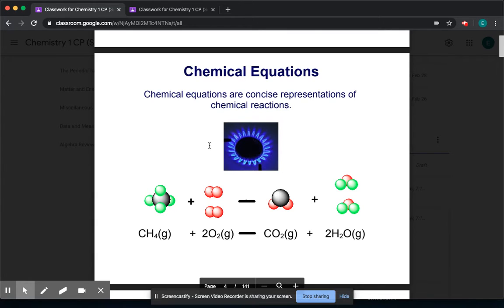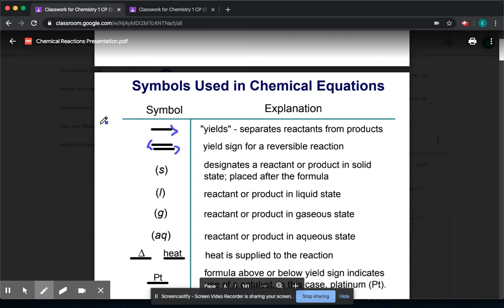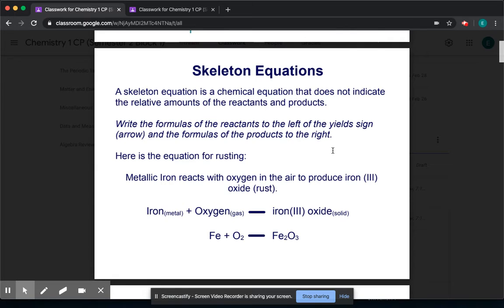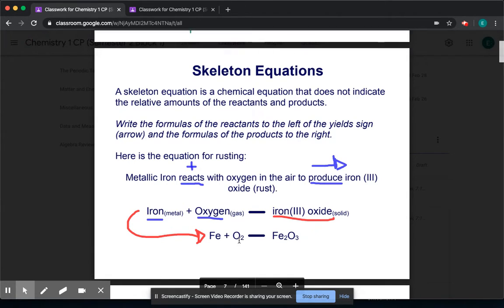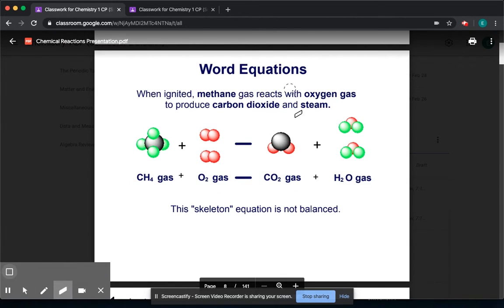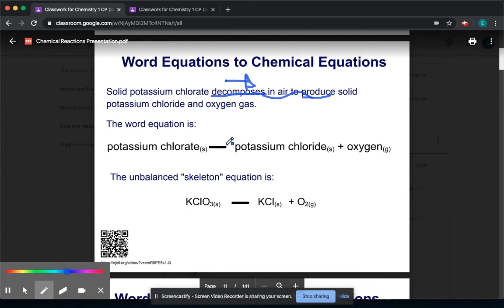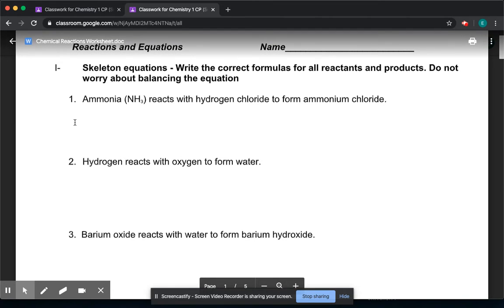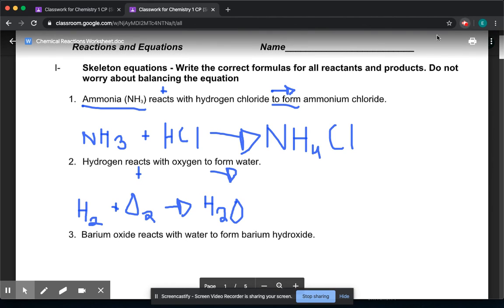Chemical Equations Day 1 (Skeleton Equations)